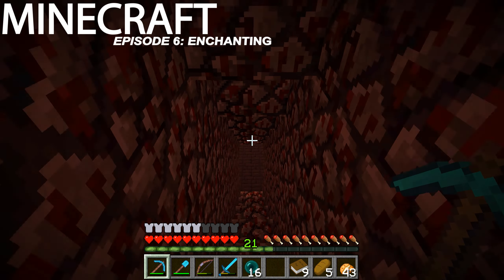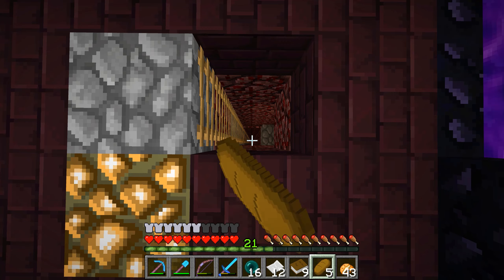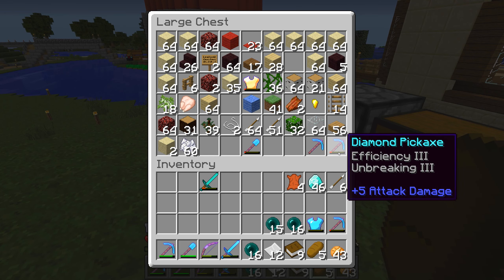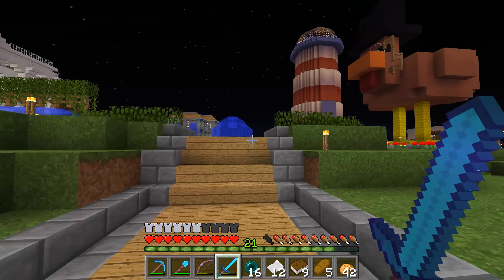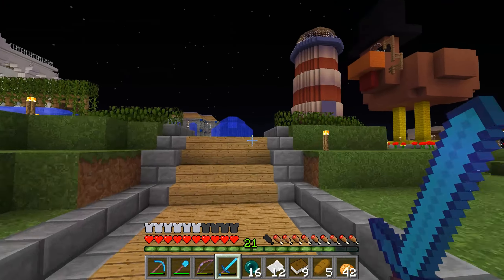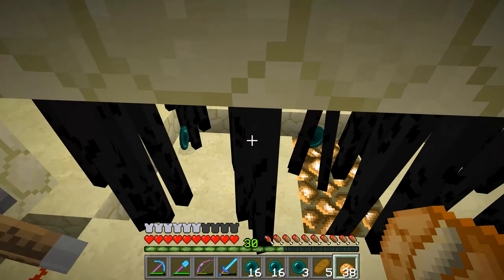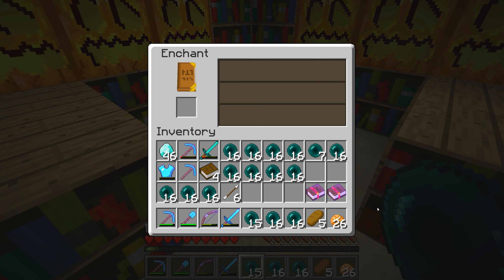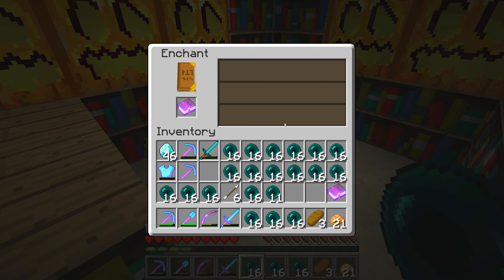Let's Play Minecraft | Episode 6 | Enchanting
Hey guys, this is Minecraft! I am playing on a Multiplayer server dubbed RAC (Random Acts of Crafting) Follow me as I build a bustling metropolis, fashioning everything from a ship to a temple.

Currently the RAC server is not looking for more applicants.